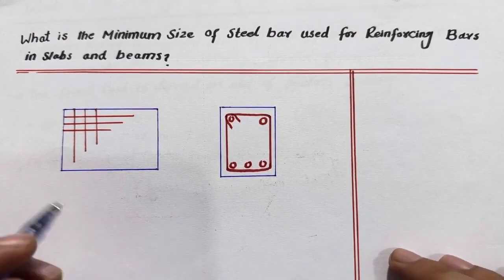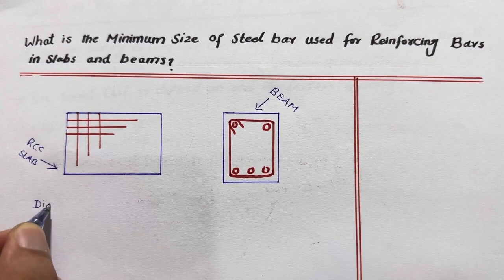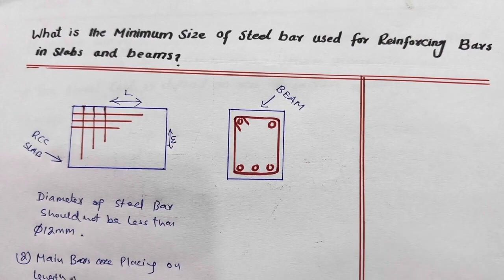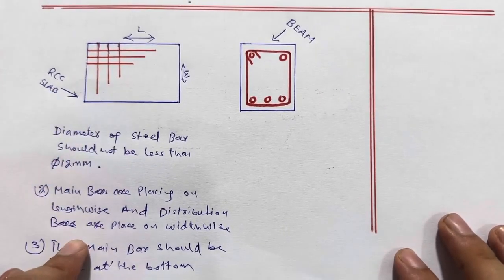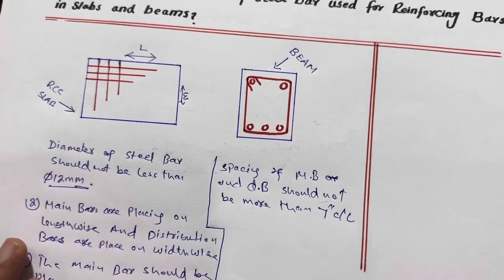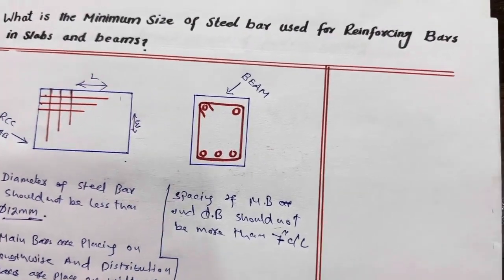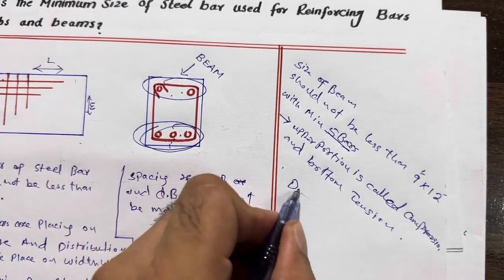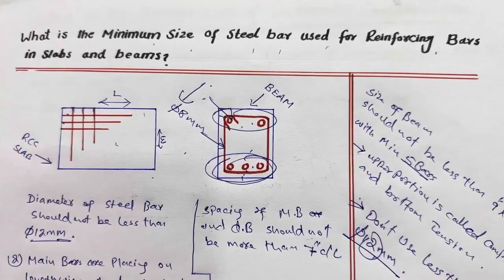Minimum Size of Steel Using in Slab and Beam